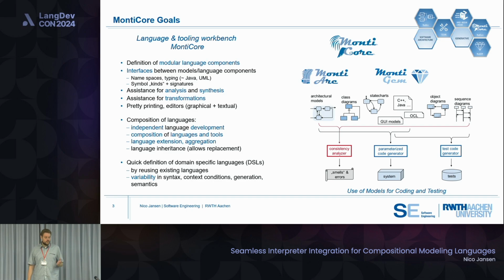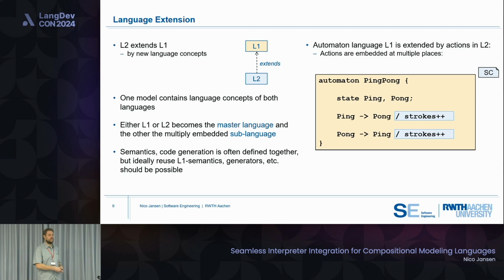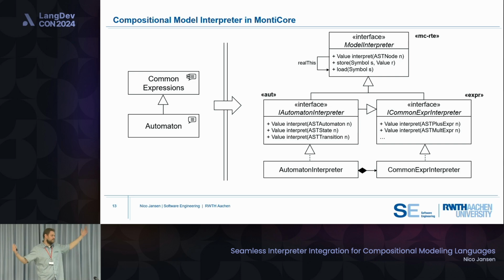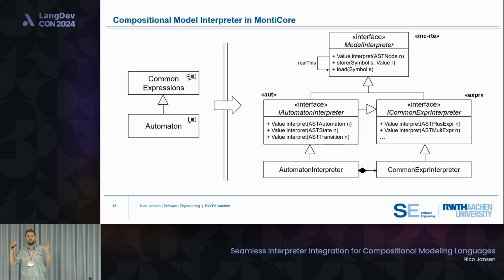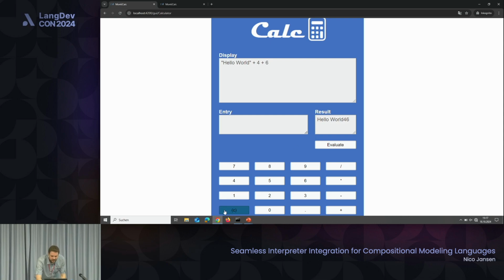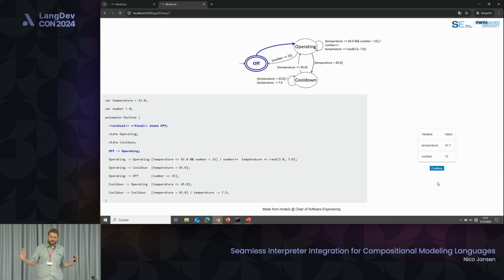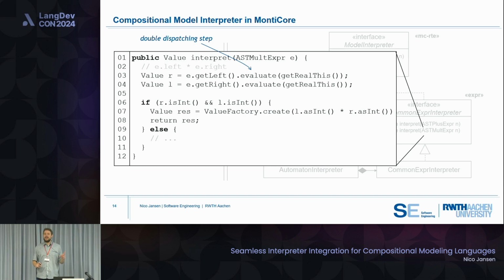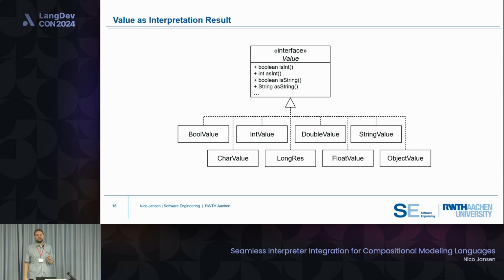Seamless Interpreter Integration for Compositional Modeling Languages - Nico Jansen & Bernhard Rumpe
Seamless Interpreter Integration for Compositional Modeling Languages -
Talk by Nico Jansen & Bernhard Rumpe
Recorded at Langdev 2024, Seville.

In software language engineering, interpreters enable the direct execution of program code or models, providing instant feedback at system runtime. As reuse is key in developing sophisticated modeling languages, their generated and hand-written artifacts must be seamlessly integrated. This challenge also applies when combining partial interpreters of different language components into a composed infrastructure.

While there are solutions tailored for specific technical spaces, there is still a research gap for generally building and incorporating partial interpreters into the context of larger languages. In this talk, we present the architectural design for integrating model interpreters of compositional languages. The concept is based on an extended visitor pattern for compositional data structures and is demonstrated in the context of the MontiCore language workbench.

Ultimately, we present how an automatically integrable interpreter infrastructure can be generated, requiring minimal manual implementation effort. The talk will be accompanied by a tutorial in which we compose interpreters of different languages, further integrate them with dedicated runtime artifacts, and seamlessly deploy them in the context of a model-driven low-code platform for web applications.